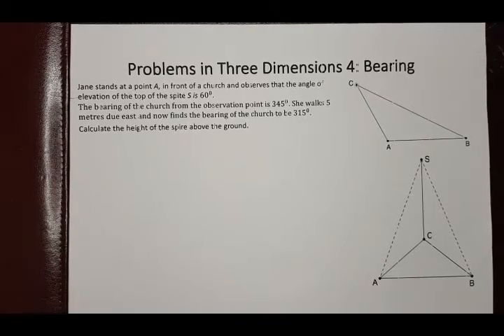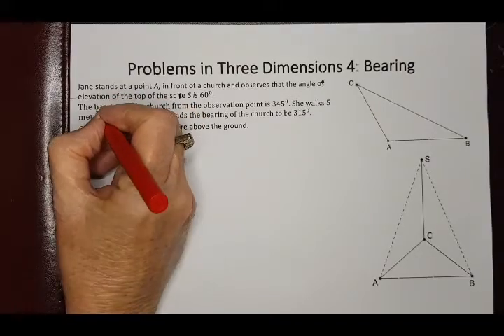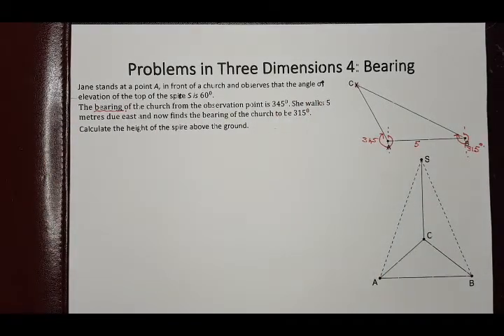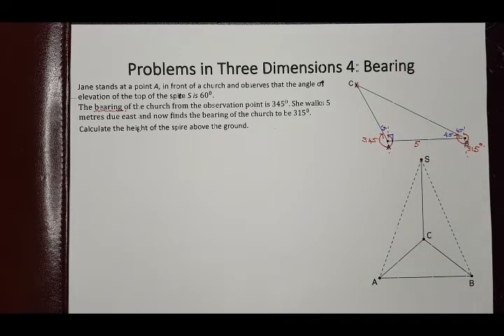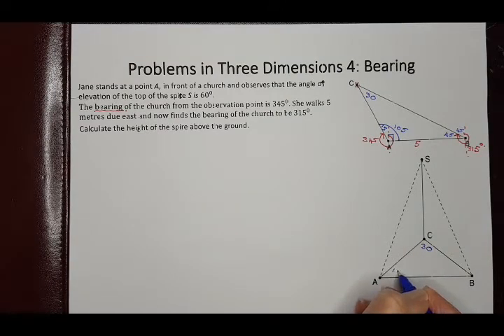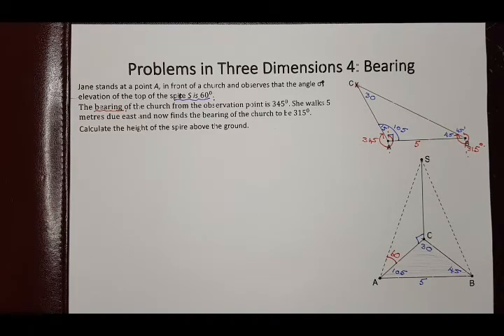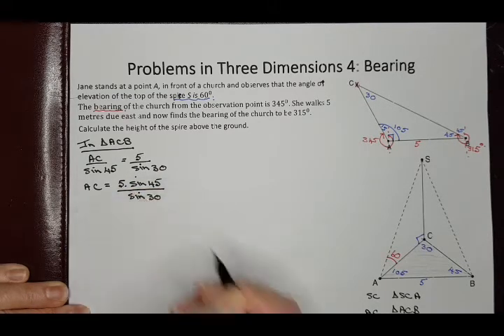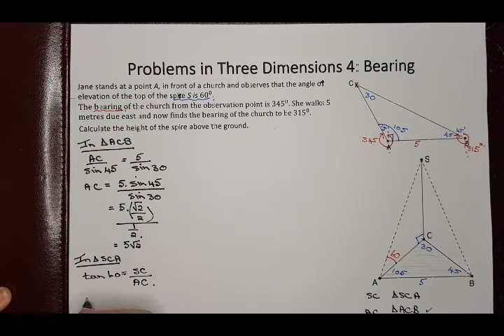Solving Triangles 6: 3D Bearing